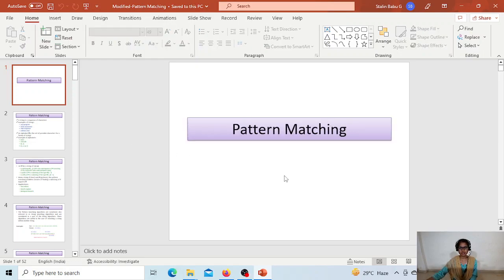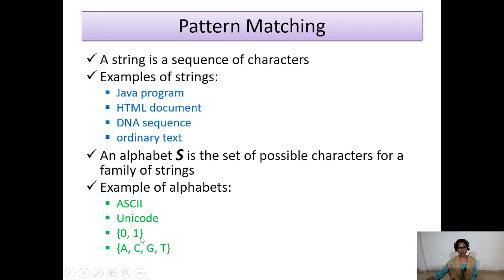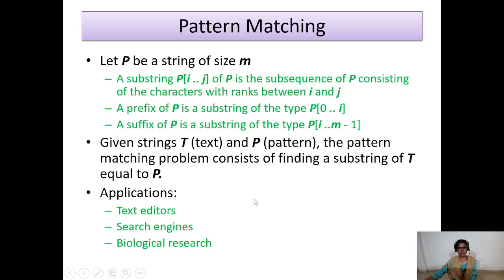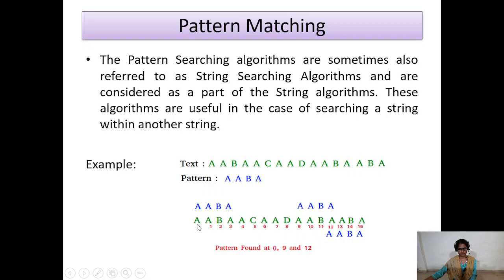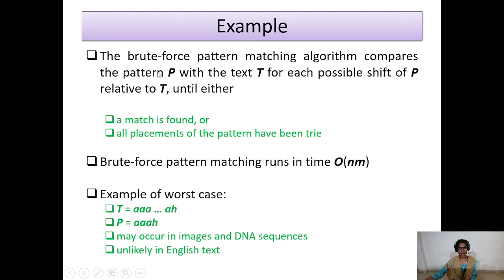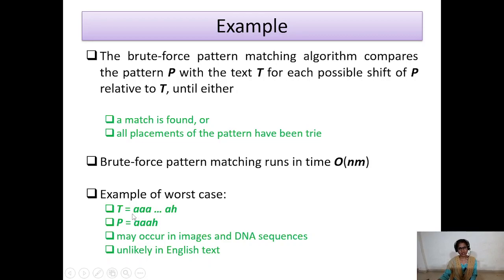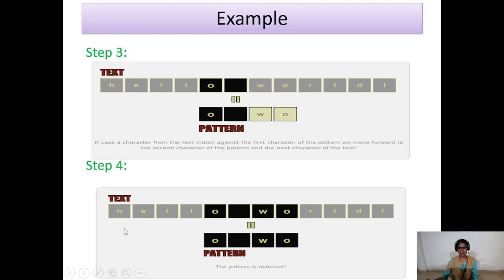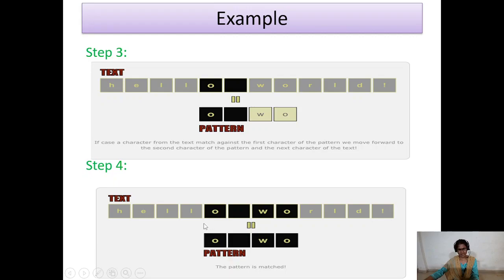Pattern Matching Algorithms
Pattern matching algorithms are the algorithms that are used to figure out whether a specific string pattern occurs in a string text.